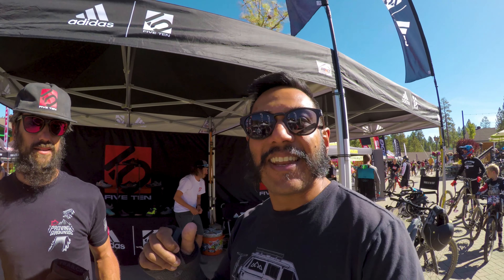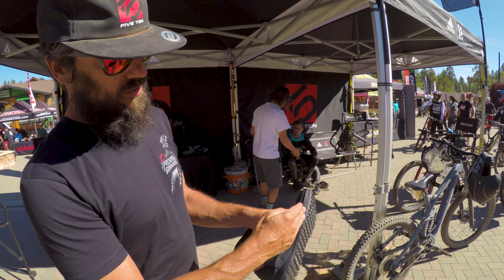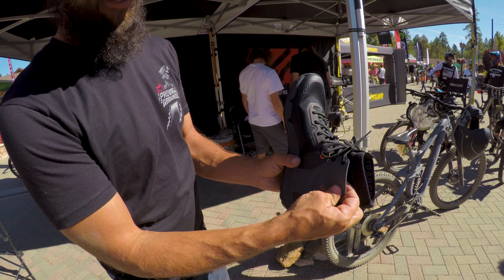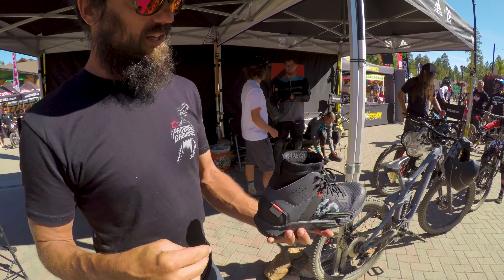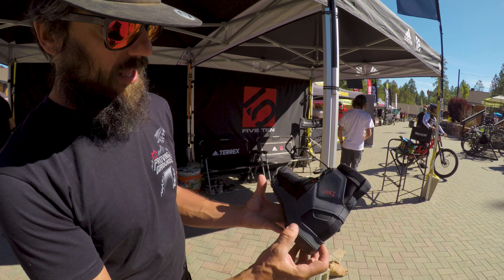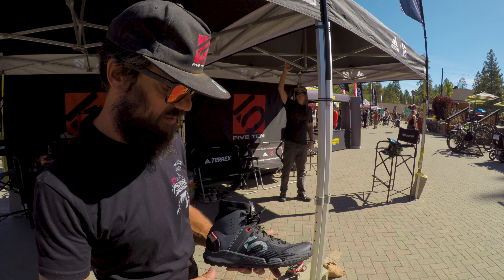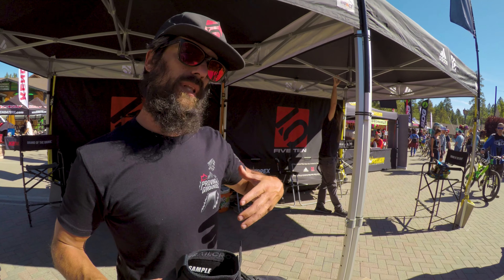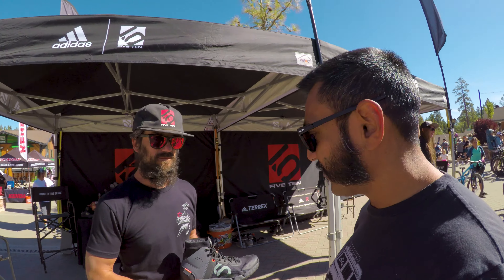5.10 MTB SHOE. Trailcross - Possibly the most versatile mountain bike shoe.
Five Ten's new Trailcross collection, developed with Adidas, brings broader versatility to the Five Ten lineup. The Trailcross Mid Pro shown here is aimed at the rider/trail-builder and features increased protection against the rocks that want to attack your ankles and the dirt that wants to attack your socks.

I get the details on this new mountain biking shoe direct from Mike Fucci, a long time member of the Five Ten family.

MY GEAR

Fox Proframe Helmet (M)

IXS Flow Zip Knee Pads (M)